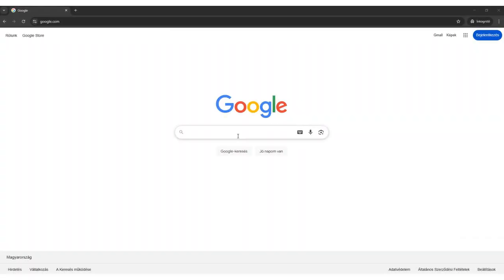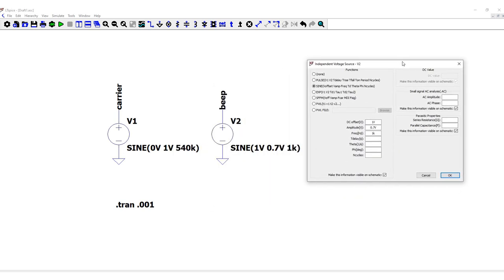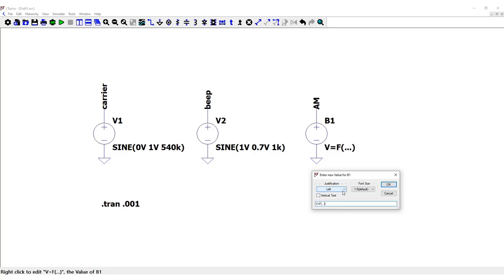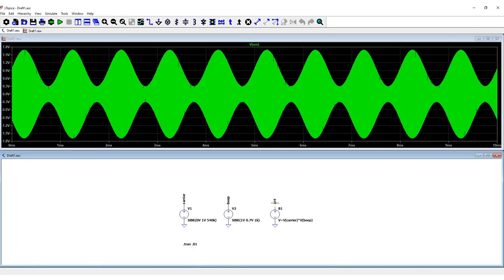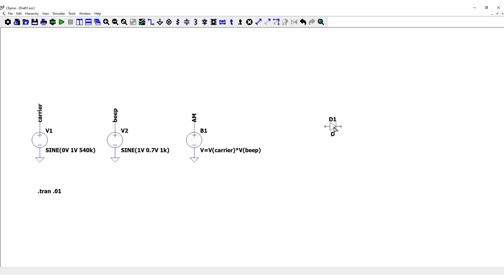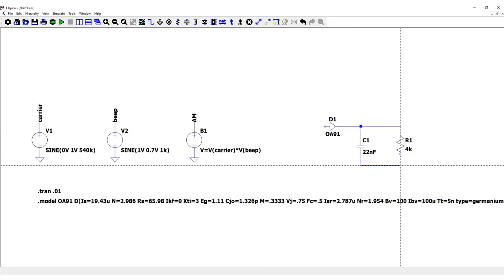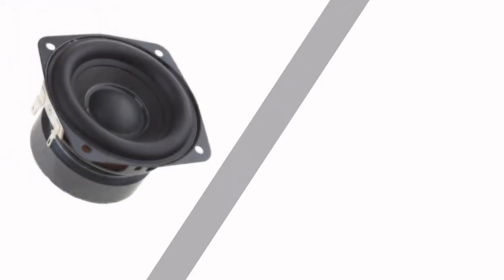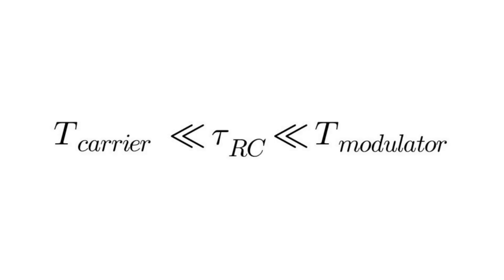Crystal Radio Tutorial (Part 1) – Step by Step Explanation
In this video, we start our crystal radio project with the basics: the envelope detector.
Using LTSpice simulation, I’ll explain how AM demodulation works, step by step, so you can clearly see how the diode, capacitor, and resistor work together to recover the audio signal.

📡 This series is a great introduction to the world of radio.
In the next part, we’ll move from simulation to practice and build the circuit in real life!